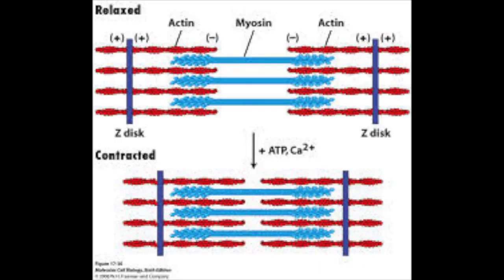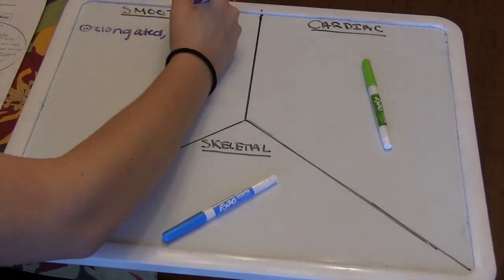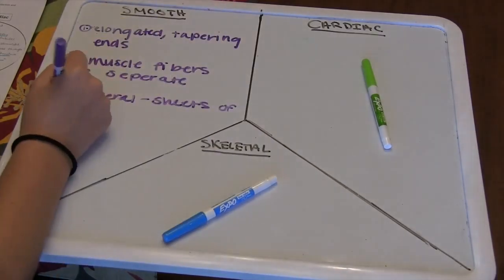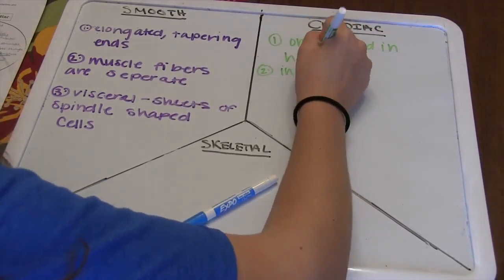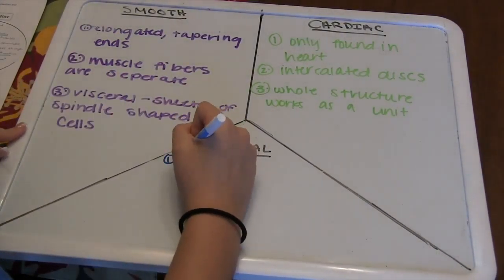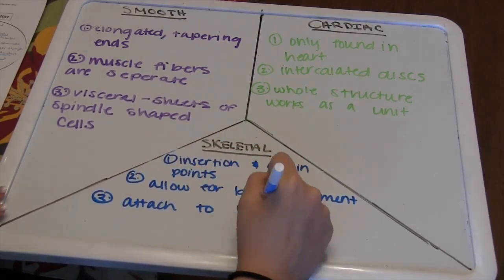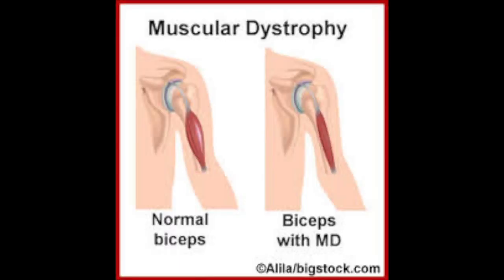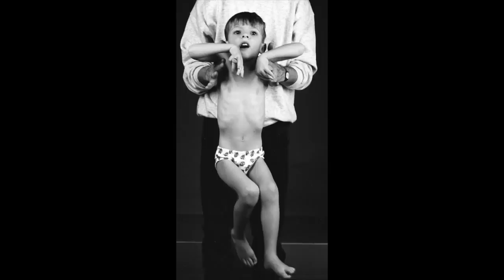Muscular System Final Project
This is the final project for my Honors Physiology Class.  I hope you enjoyed learning about the muscular system.  XD (I promise, once summer starts I will begin posting regular videos again)